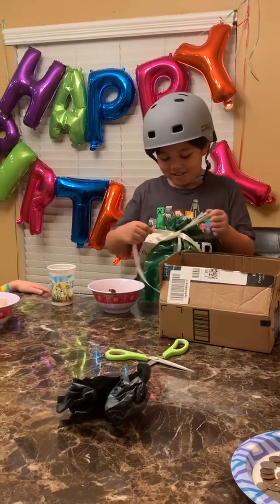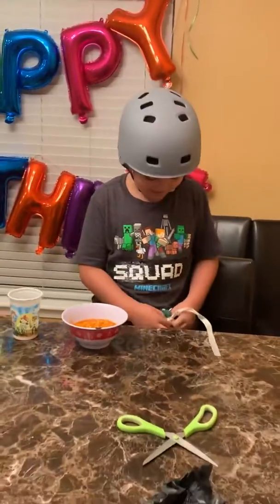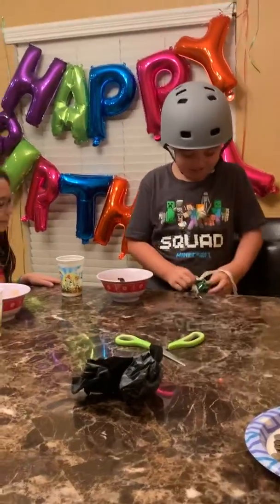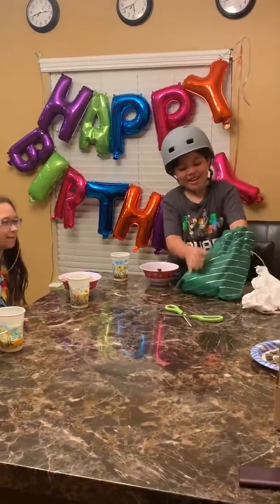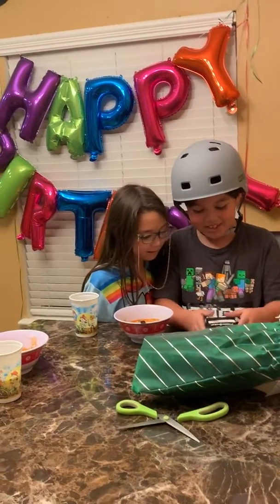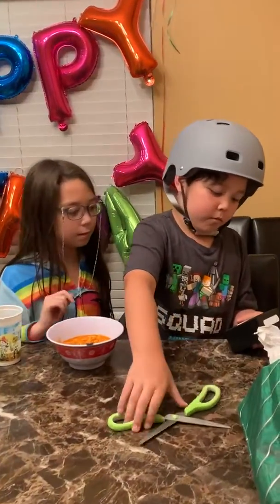Ryder’s 9th Birthday 03.30.2020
Thank you, Pops & Grandma!